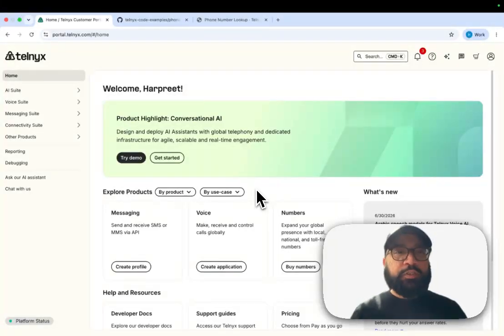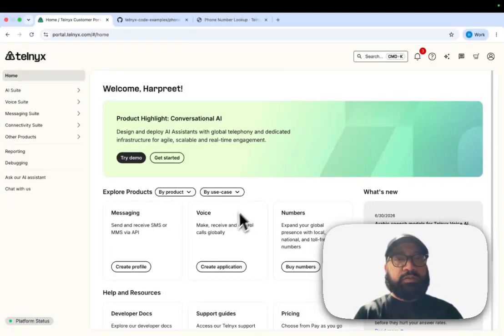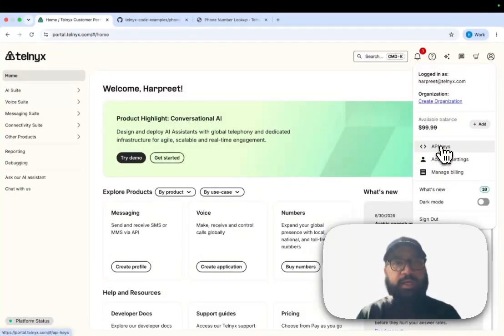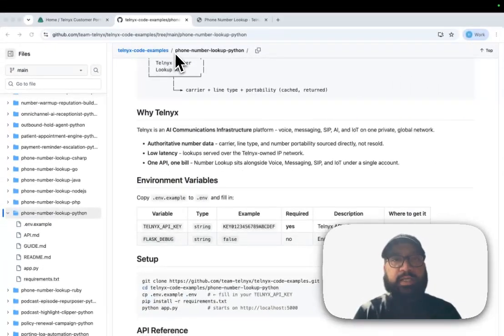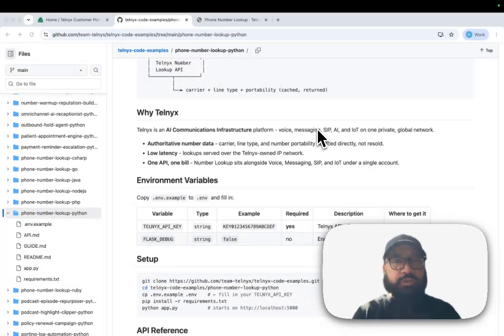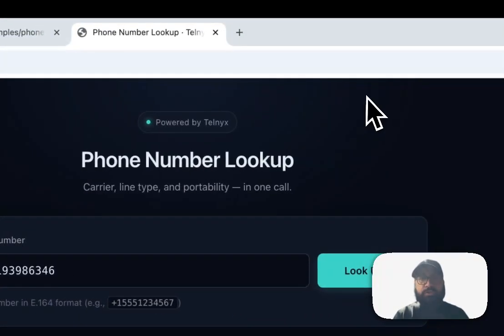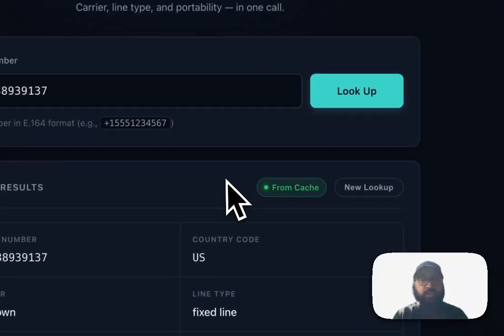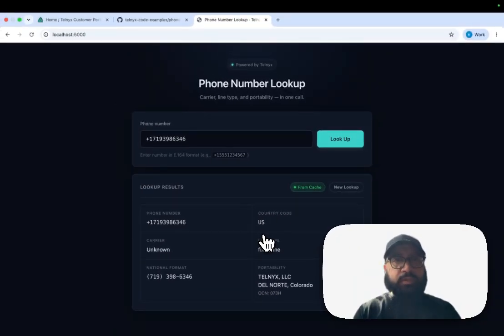Phone Number Lookup demo using Telnyx Lookup API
Look up any phone number's carrier, line type, and portability data in one API call. This 2-minute walkthrough shows you how to clone the example, add your API key, and run a live lookup in the browser , including the 24-hour cache that saves you money on repeat lookups.

What you'll build:

- A Python Flask app that queries the Telnyx Number Lookup API
- A browser-based UI to look up any number in E.164 format
- Carrier name, line type (mobile/landline/VoIP), and portability data in one response
- A 24-hour in-memory cache with a "Fresh lookup" / "From Cache" badge

Use cases: SMS deliverability checks, fraud screening, lead enrichment, smart call routing.

Prerequisites:
- A Telnyx account (free to sign up)
- An API key from the Telnyx Portal
- Python 3.8+